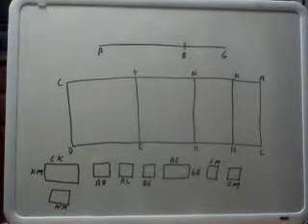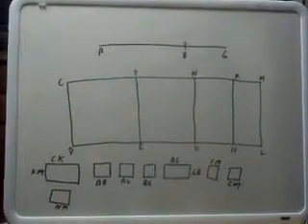Euclid B10 P100